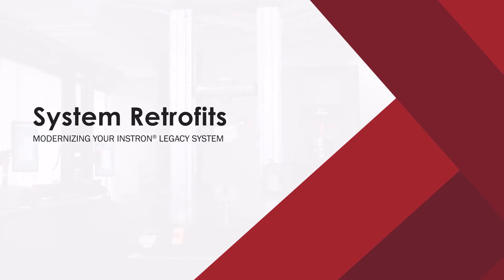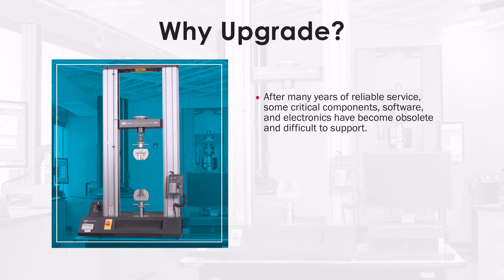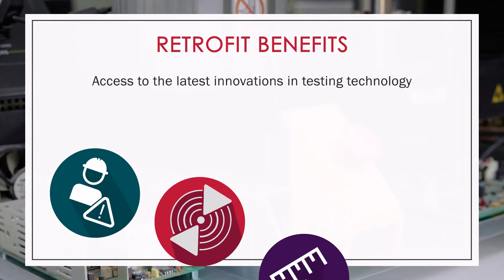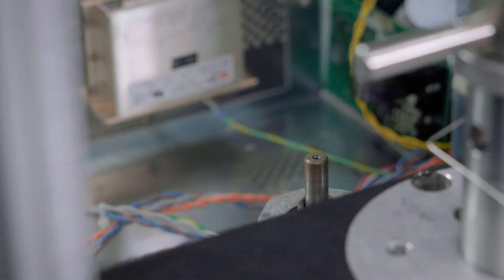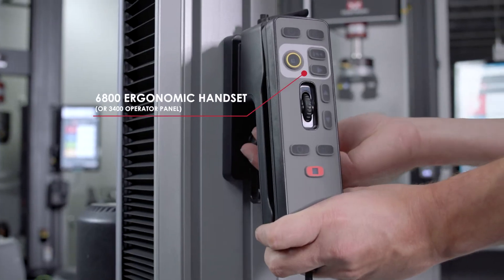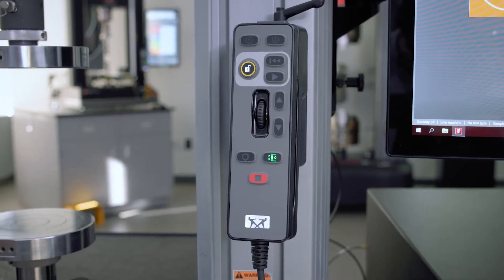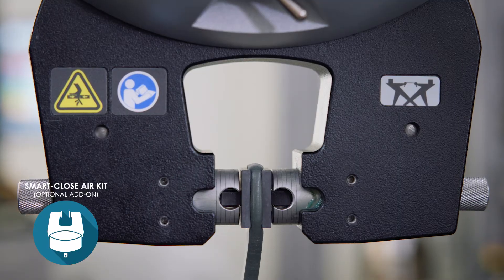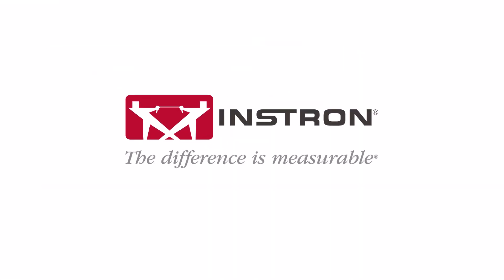Instron 3400 & 6800 Series System Retrofits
3400 & 6800 Series system retrofits breathe fresh life into your legacy Instron testing system by providing a comprehensive upgrade that replaces aging and at-risk components. In addition to preventing unexpected downtime, a retrofit upgrade allows a legacy system to use the latest in testing technology, software, and features.